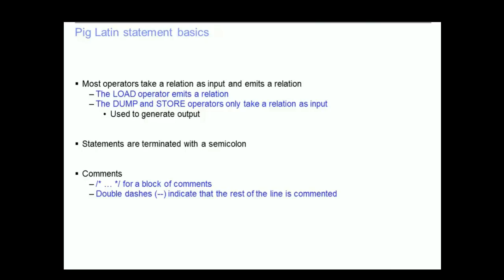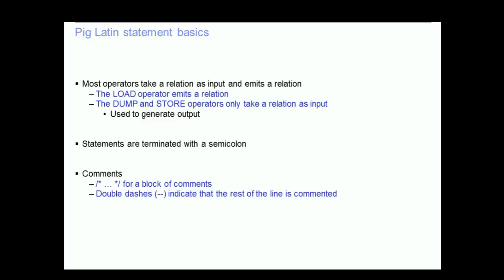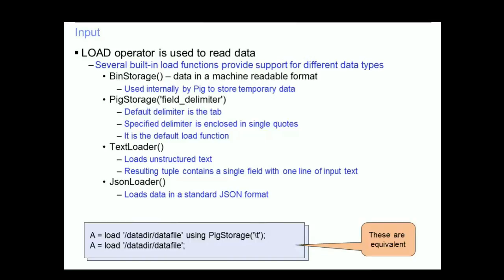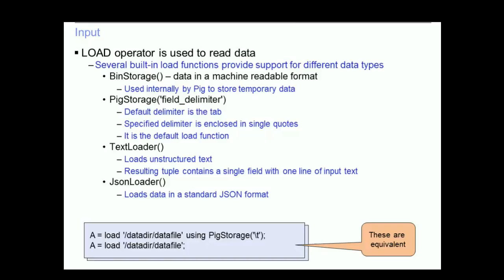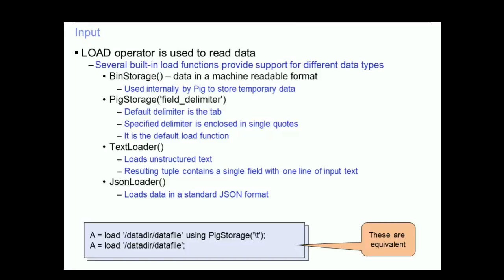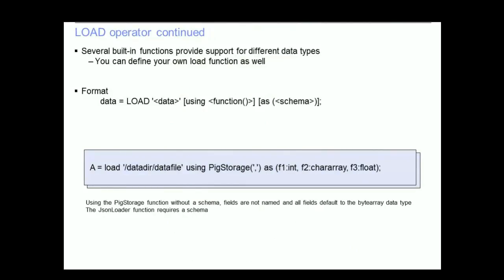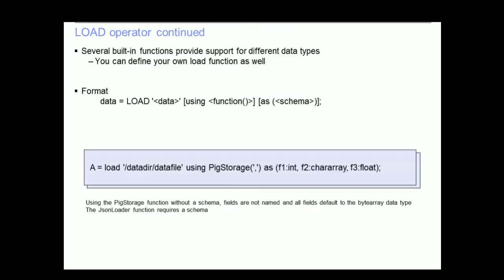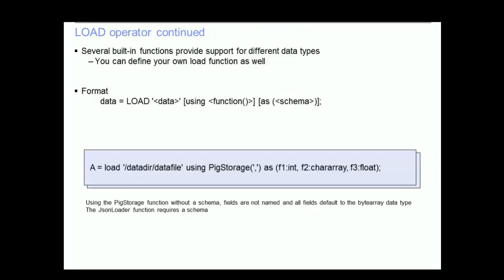Hadoop Tutorials : Apache Pig Chapter 2 Latin Statement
Apache Pig is a high-level platform for creating programs that run on Apache Hadoop. The language for this platform is called Pig Latin.
 Pig can execute its Hadoop jobs in MapReduce, Apache Tez, or Apache Spark. Pig Latin abstracts the programming from the Java MapReduce idiom into a notation which makes MapReduce programming high level, similar to that of SQL for RDBMSs. Pig Latin can be extended using User Defined Functions (UDFs) which the user can write in Java, Python, JavaScript, Ruby or Groovy[2] and then call directly from the language.

big data hadoop | hadoop big data | big data analytics | big data technologies | apache | apache hadoop pig | hadoop pig | pig hadoop |
pig apache | apache tutorial | apache pig tutorial | apache pig tutorials | hadoop cluster | hadoop architecture | More Articles, Scripts and How-To Papers